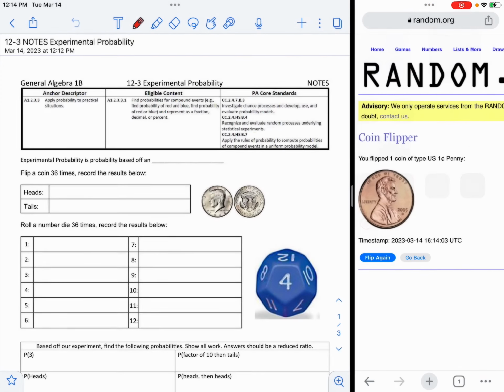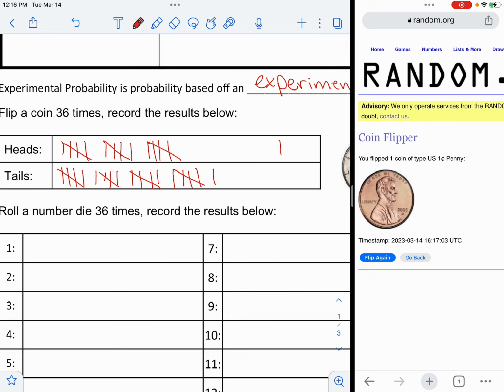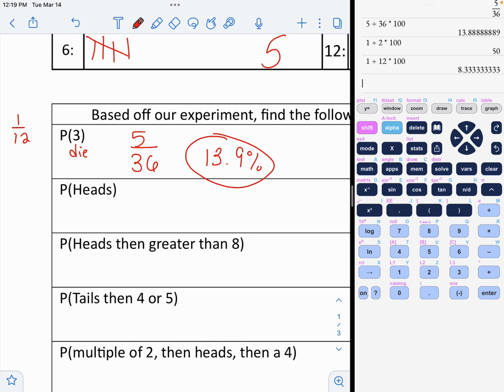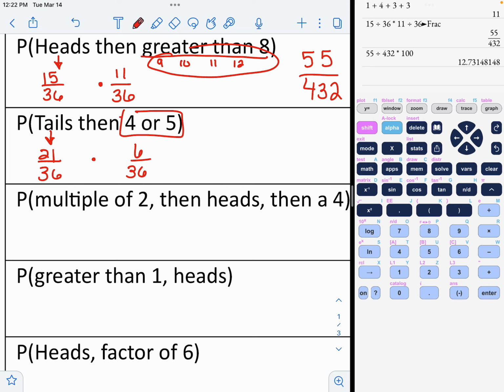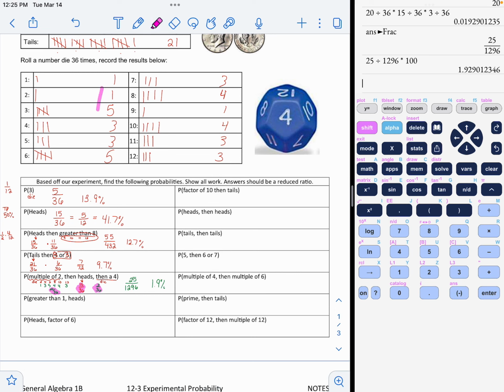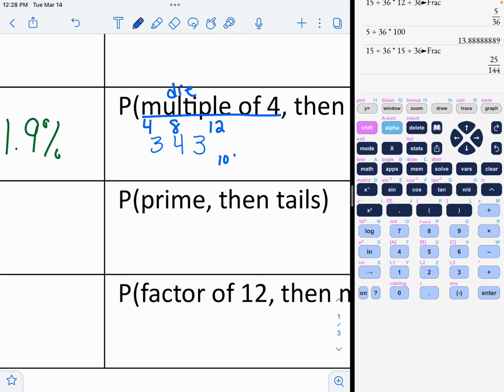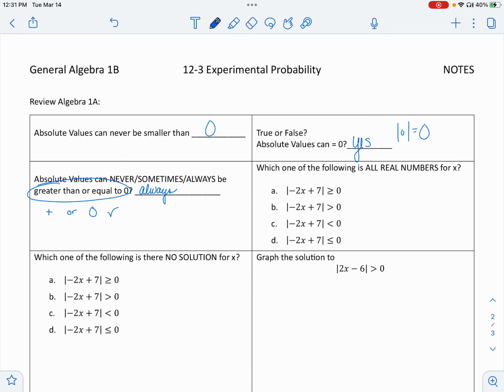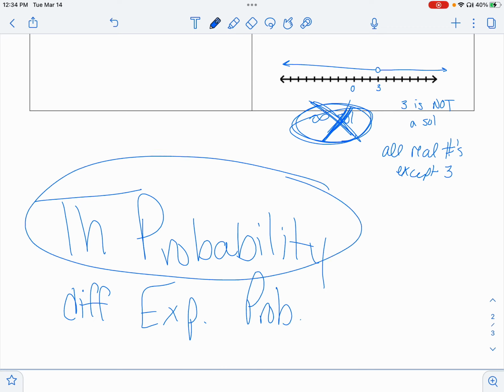March 14, 2023